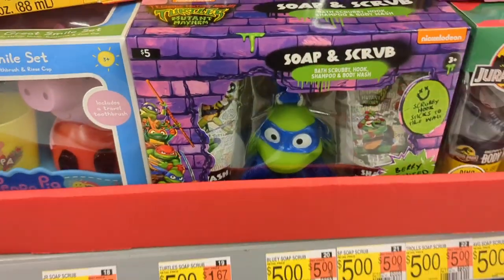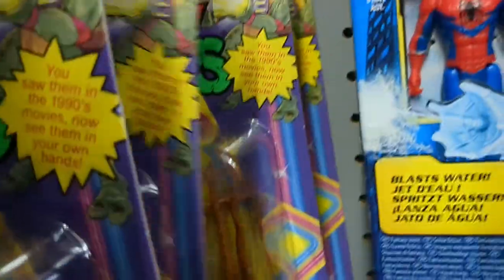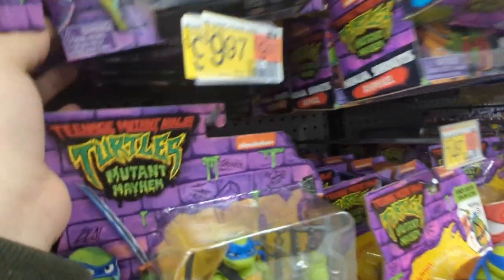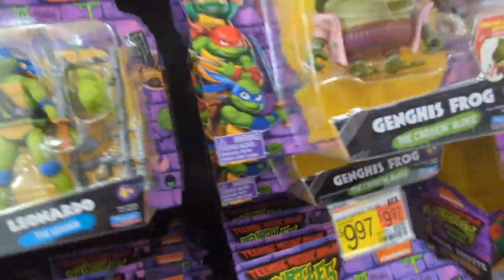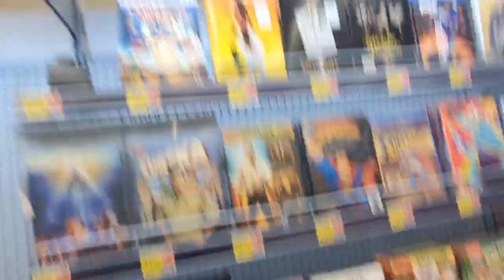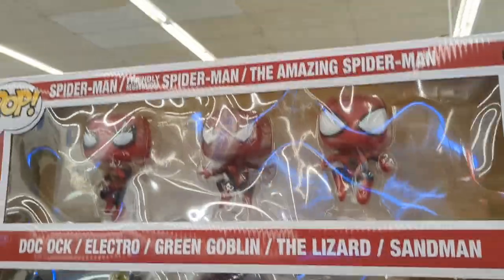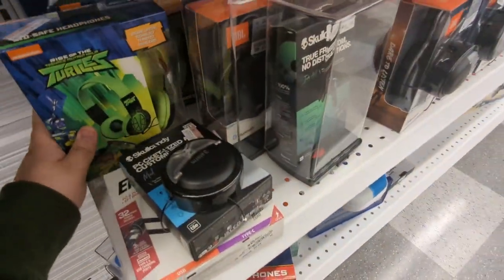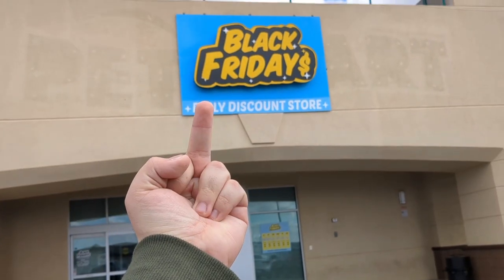Lazy Vlog: TMNT Mutant Mayhem Genghis frog toy hunt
y'all I find some pretty cool stuff in this video
like some rise of the teenage Mutant Ninja Turtles headphones some Mutant Mayhem pizzas it's awesome watch to the end